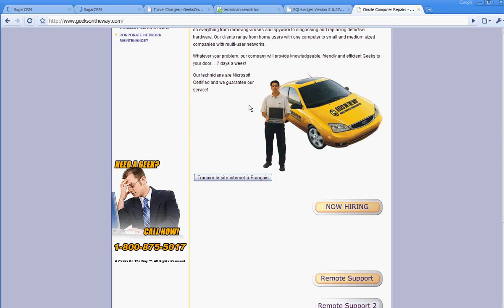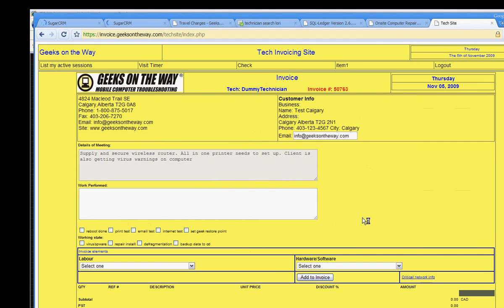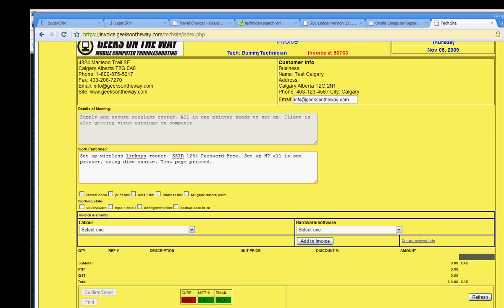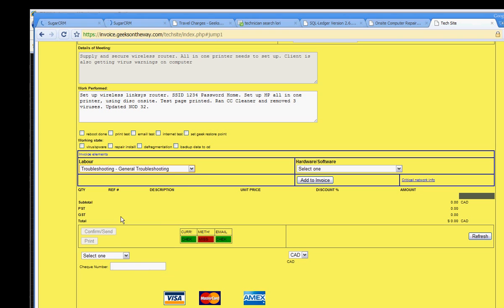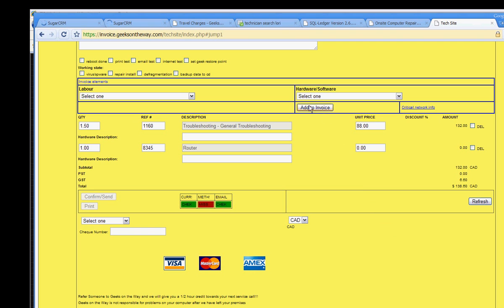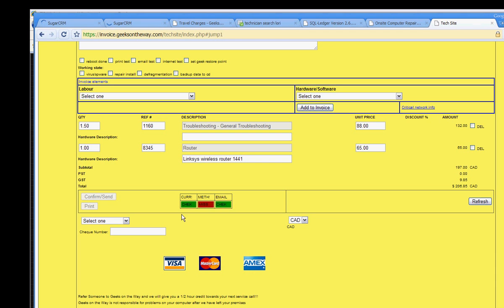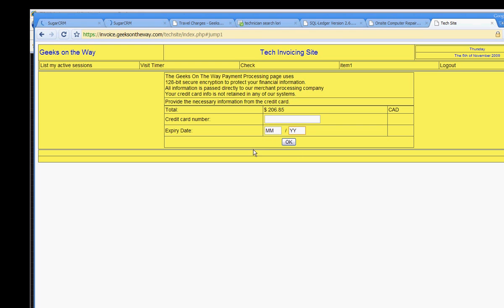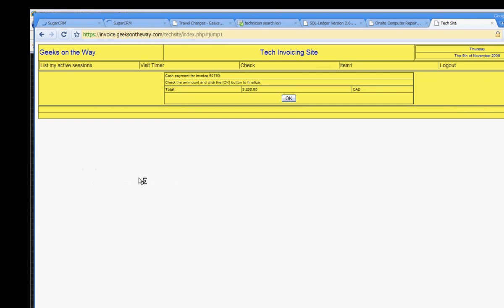Techsite Invoice Processing